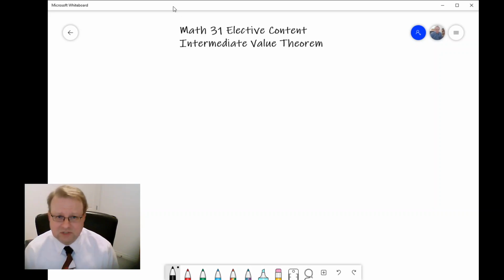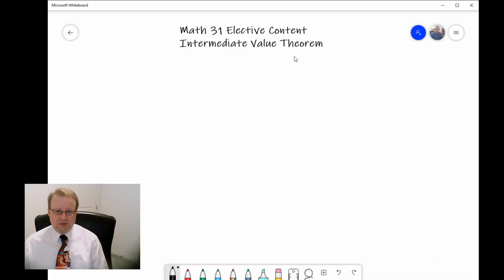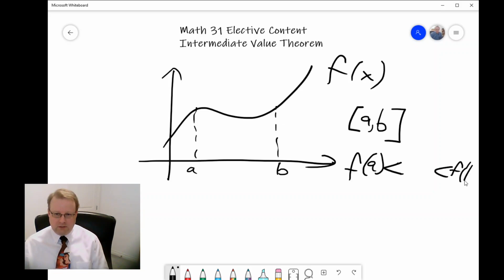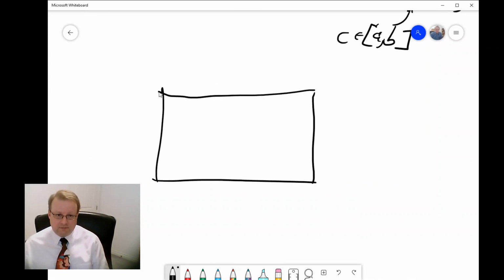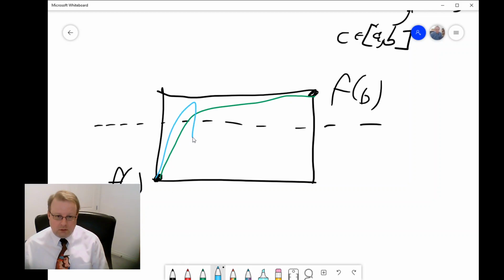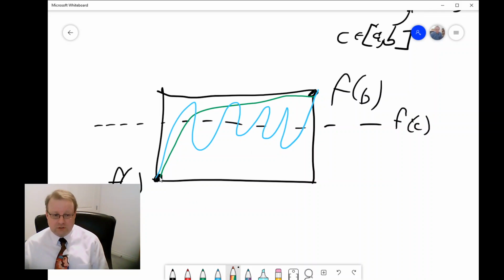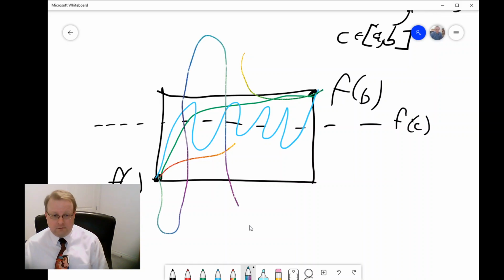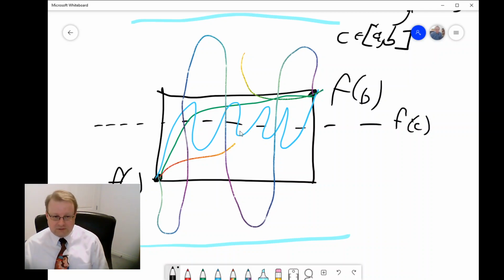Math 31 Elective Content: Intermediate Value Theorem